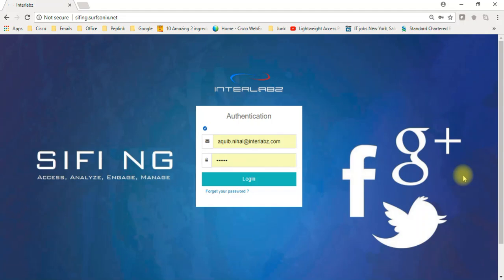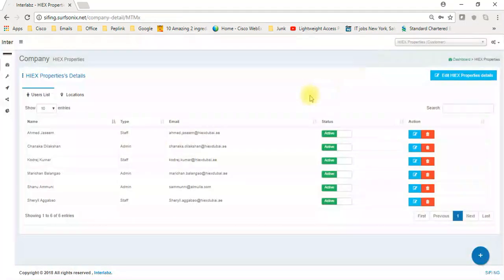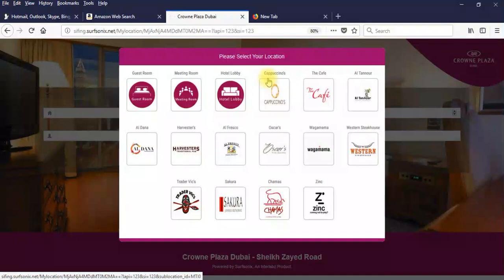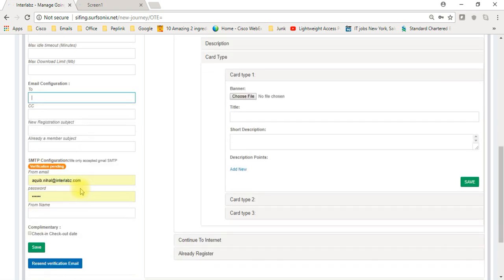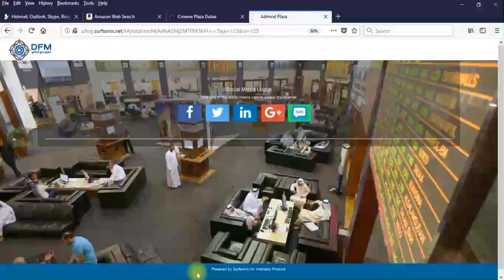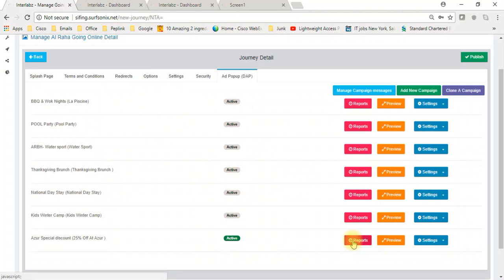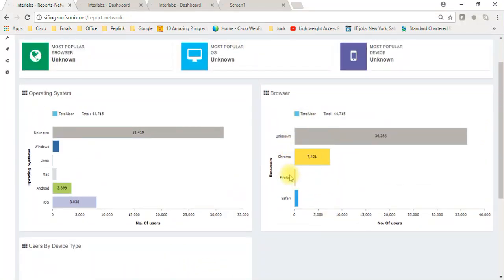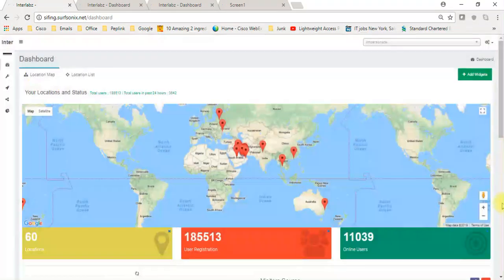Surfsonix SIFI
Global Distributor : Kiran Smart.